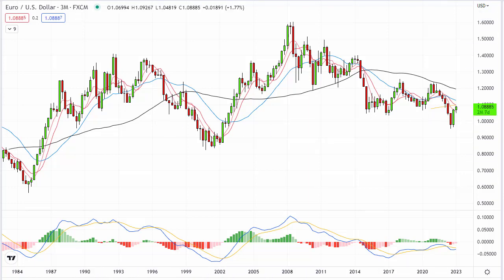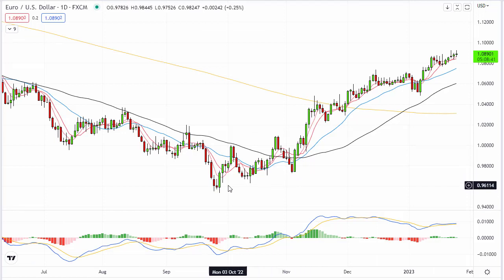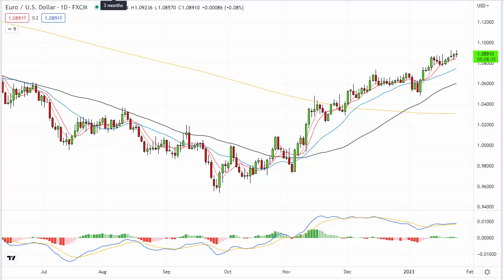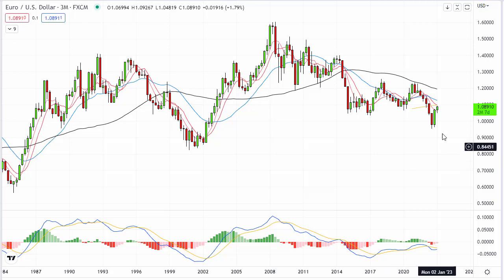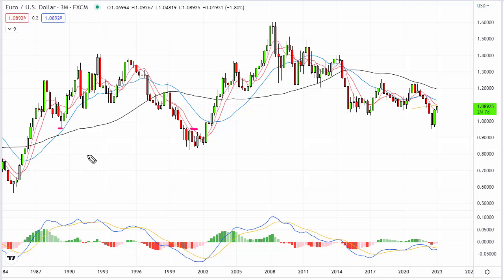How I made £128,000 on this trade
That got your attention! Now let's break down this trade and why it was taken...